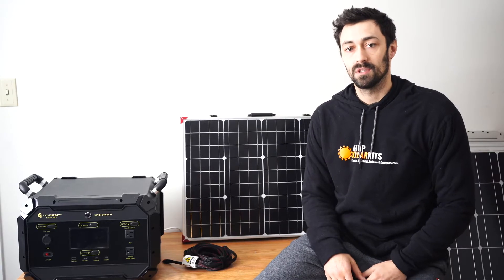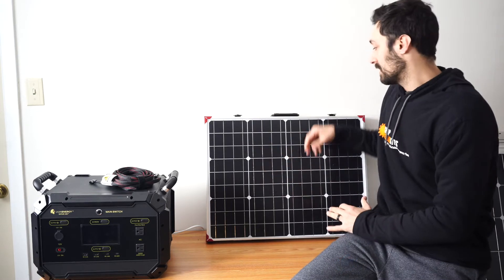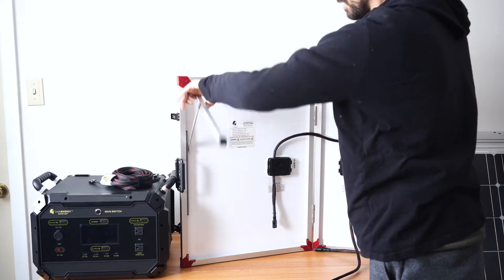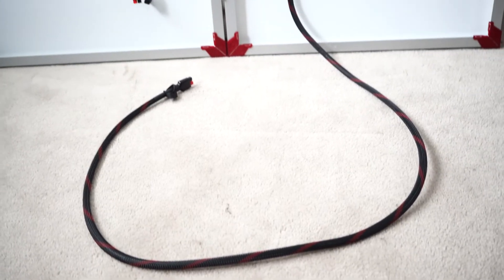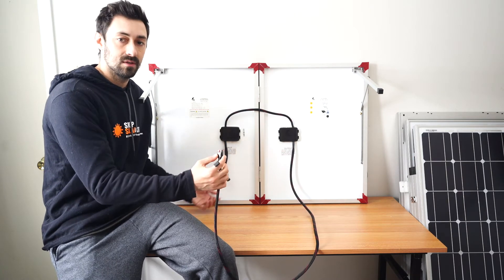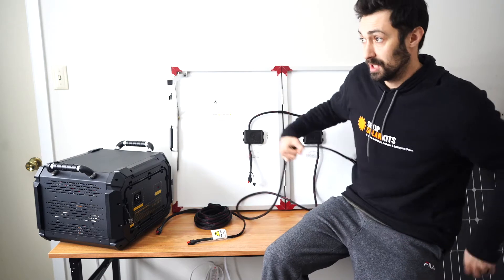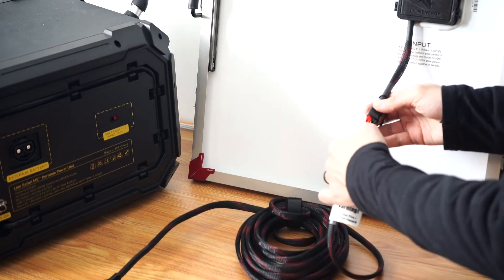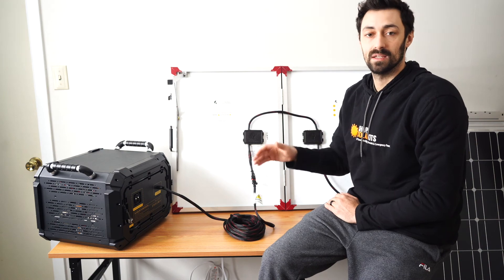How To: Connecting Solar Panels To Lion Safari ME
In this video we show you how to connect your solar panels into your Lion Safari ME Solar Generator.  All the panels and cables that you need are included in our kits.